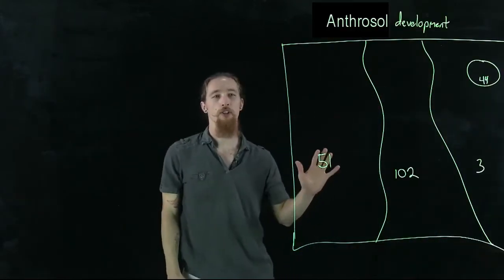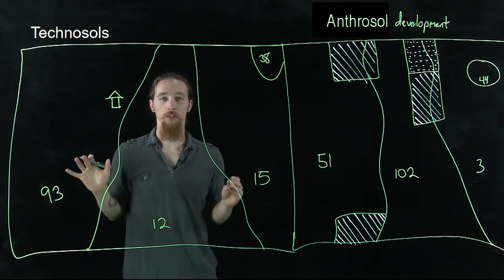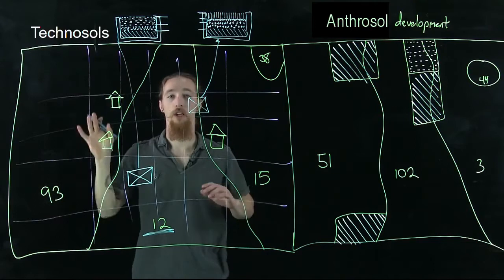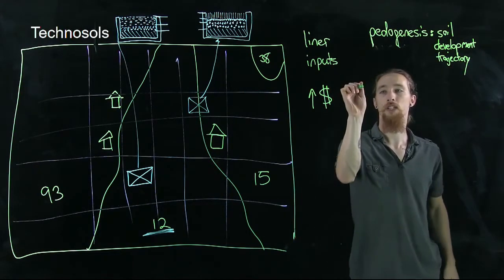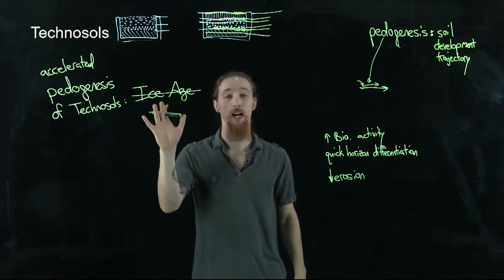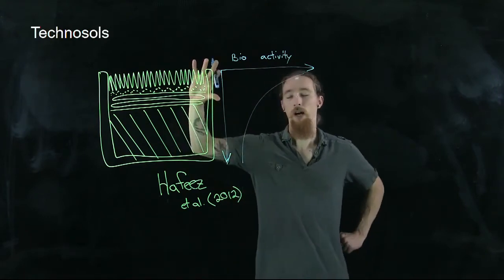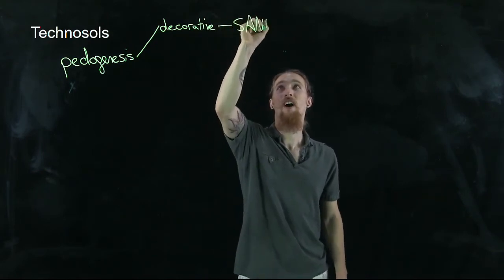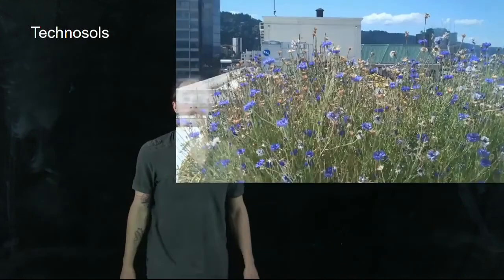Artificial Soil Orders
Technosols and Anthrosols